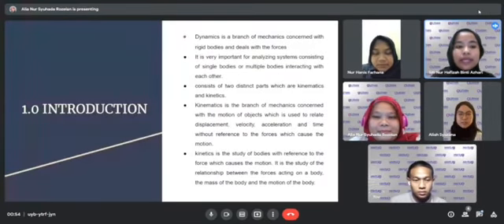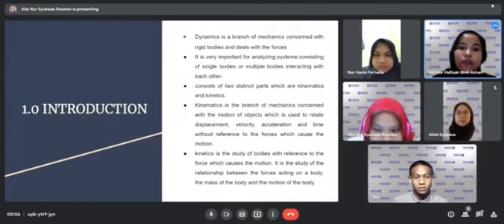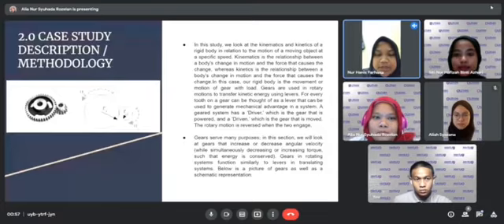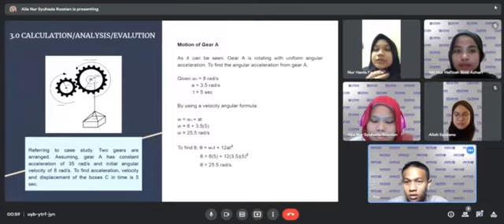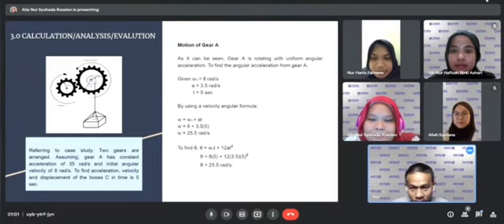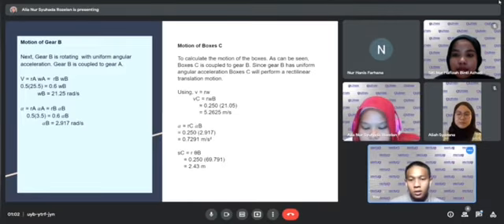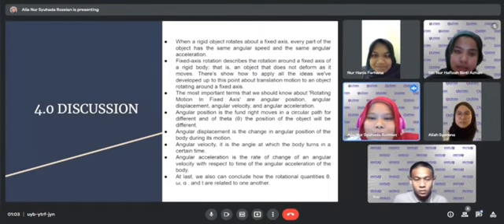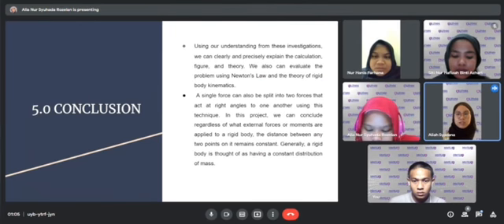DYNAMIC GROUP 7 PRESENTATION